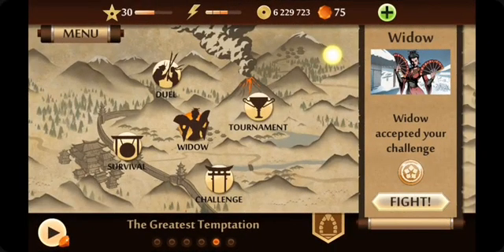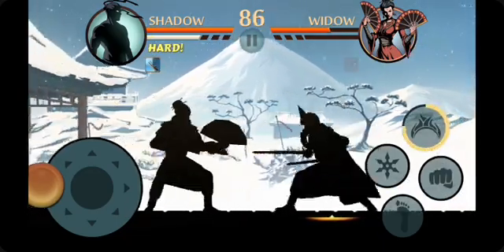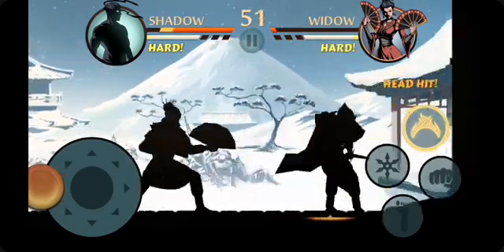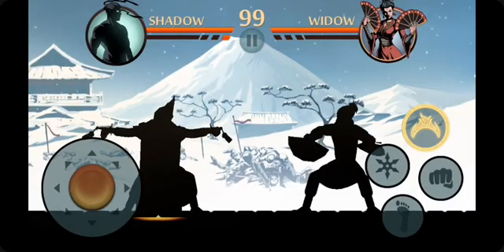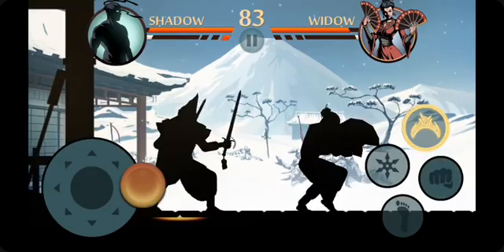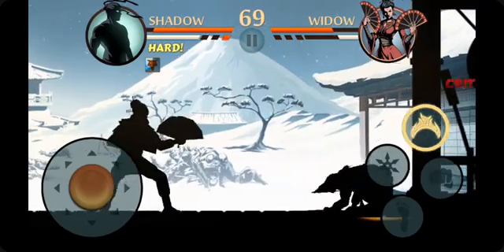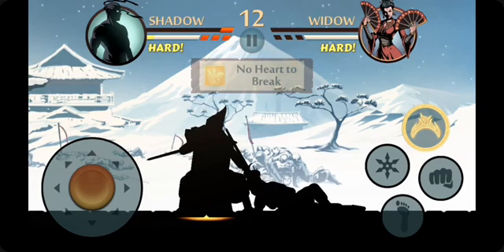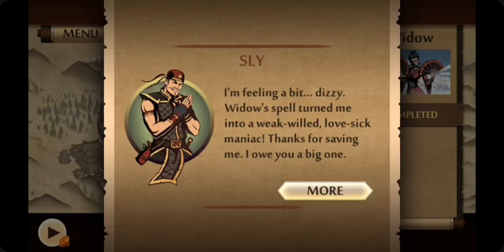Shadow fight 2: Defeating Widow.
I will defeating Widow using Hermit weapon because have been using nunchuks so I taught I should just try out a new weapon.
:Defeating Wasp.